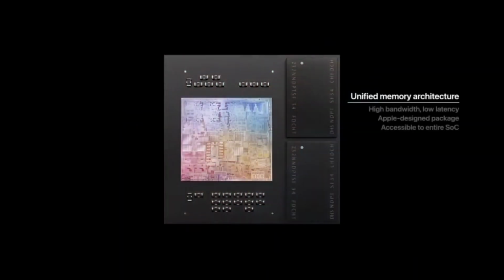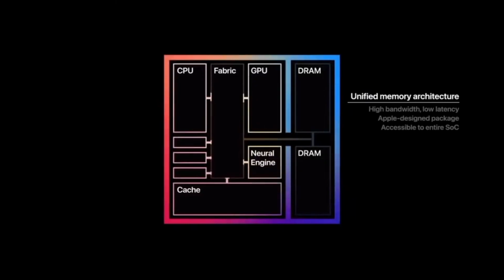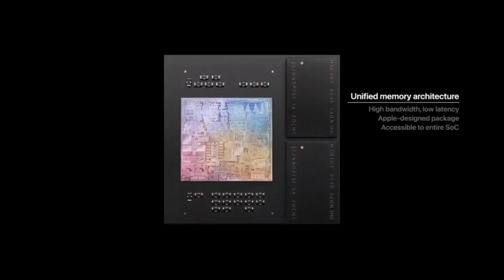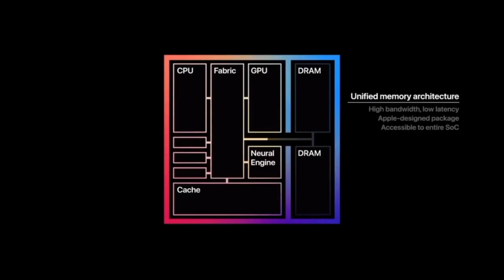Apple M1 Chipset Full Review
Apple has released their own castom silicon named as M1 or Apple M1 on November 10th of this year. The Total Specification of the chip has been explained in the video.